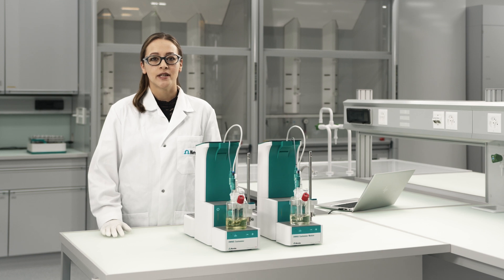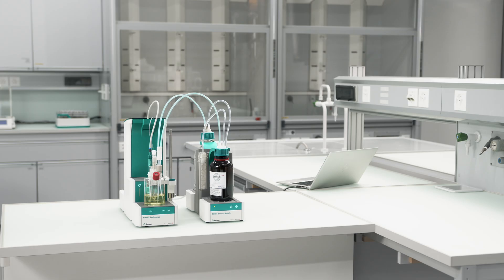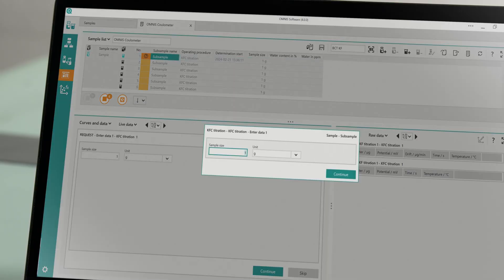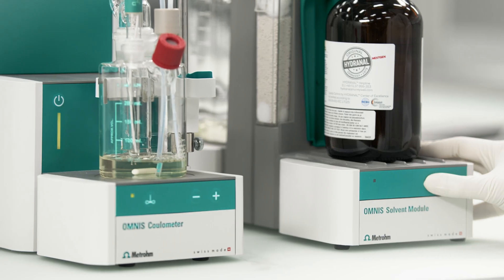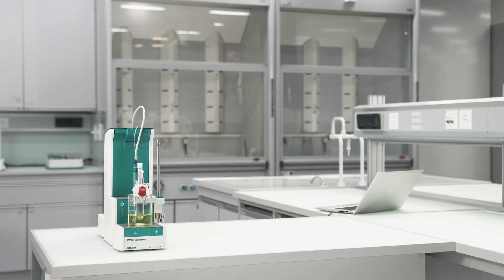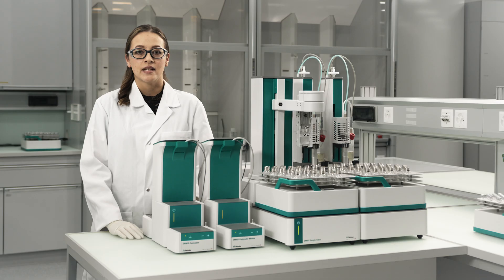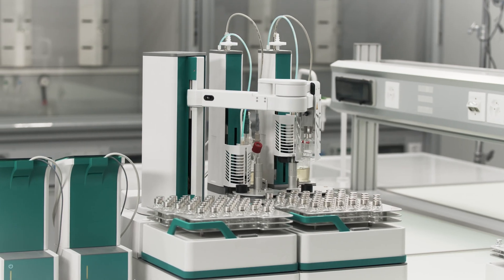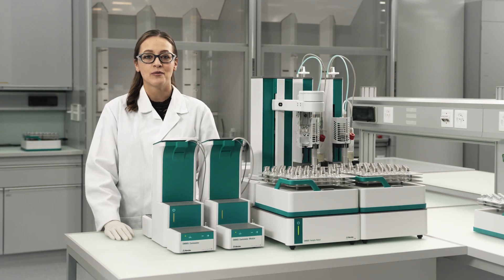Coulometric water content determination with the OMNIS Coulometer and Sample Robot Oven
Coulometric Karl Fischer titration is the preferred technique to determine trace level concentrations of water in liquid, solid, or gaseous samples. See for yourself how you can use the OMNIS Coulometer to obtain reproducible results easily and safely.

If your samples cannot be analyzed by coulometric Karl Fischer titration directly, you can upgrade your OMNIS Coulometer with the OMNIS Sample Robot Oven. This allows you to run completely unattended water determinations in up to 100 samples